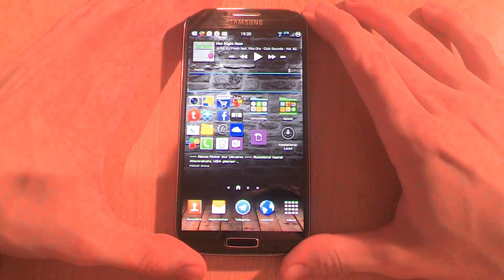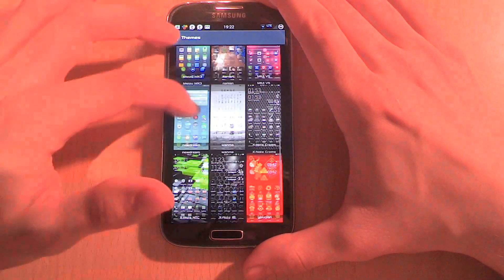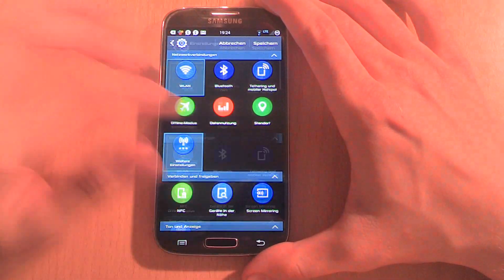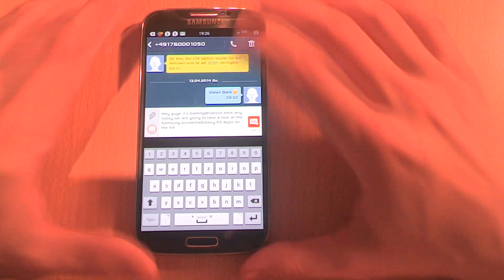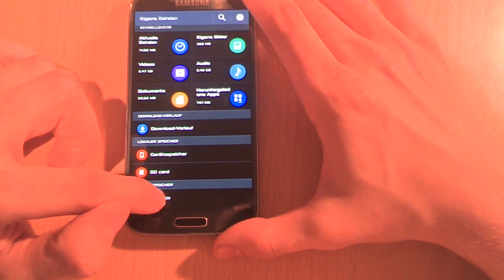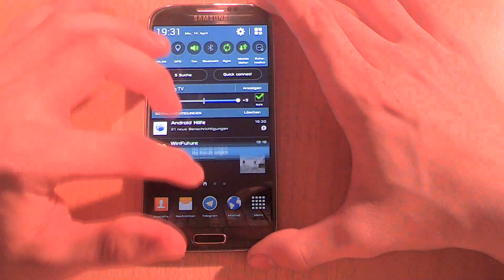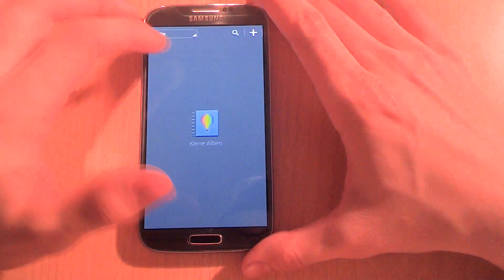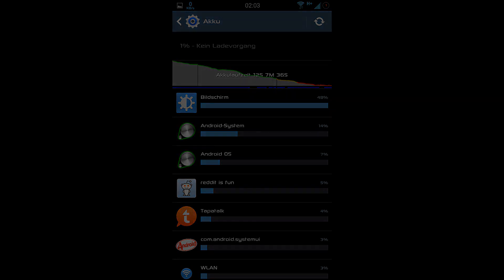Samsung Galaxy S5 (G900) Apps ported to Galaxy S4 i9505 [S5 Port Mod - Project X]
Hey guys,

if you want to download the ported S5 apps for your Galaxy S4, check here: